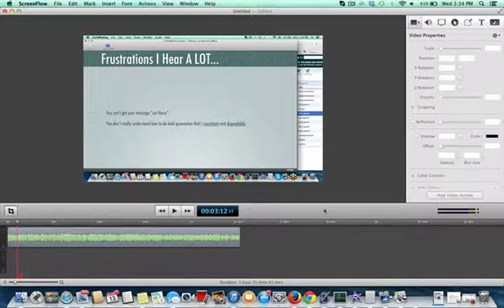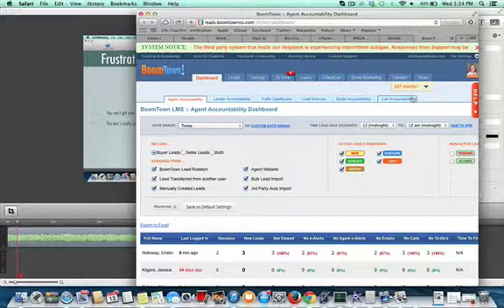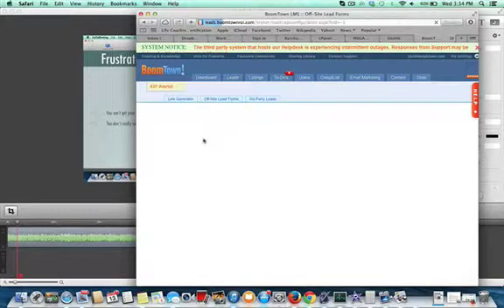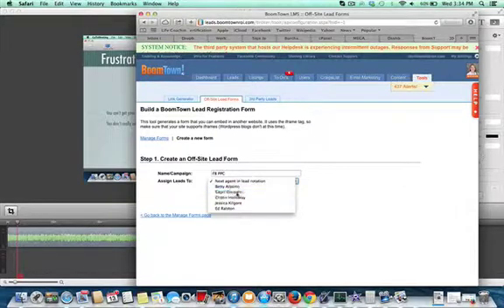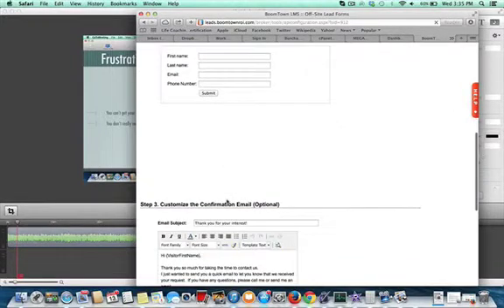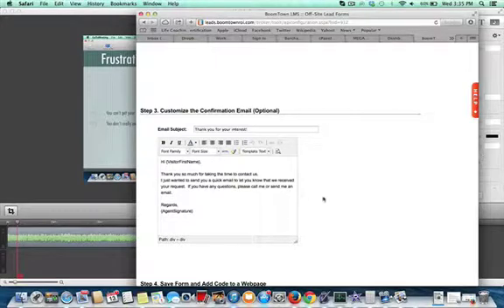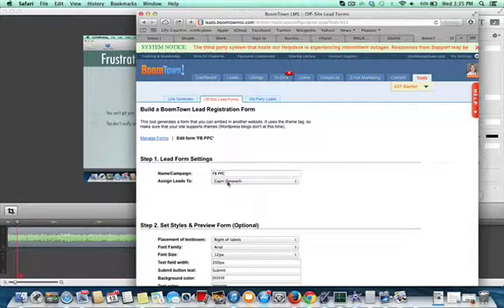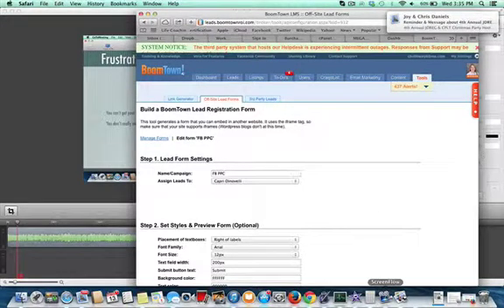How to use Boomtown for FB PPC